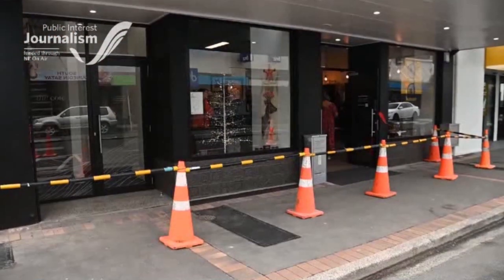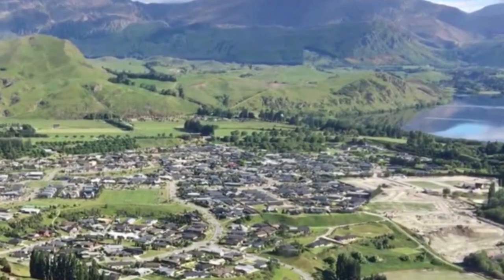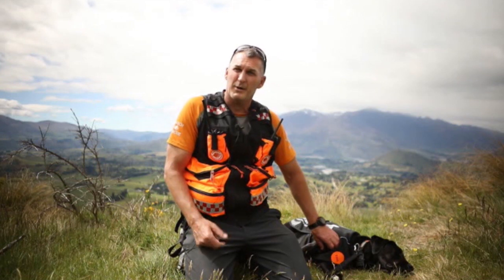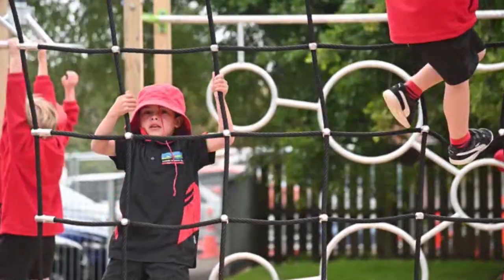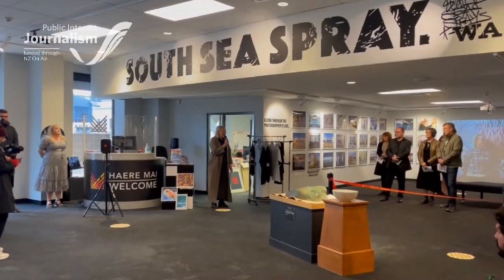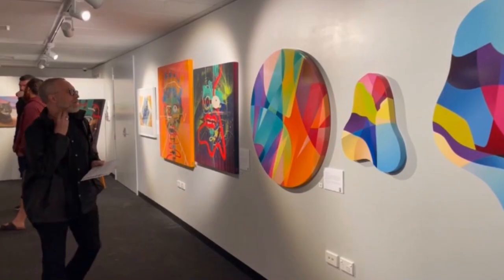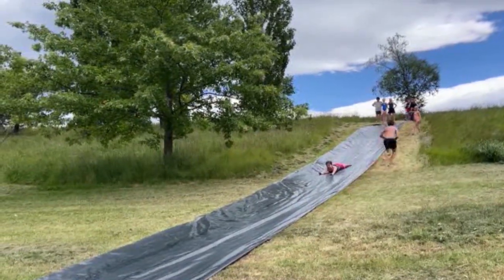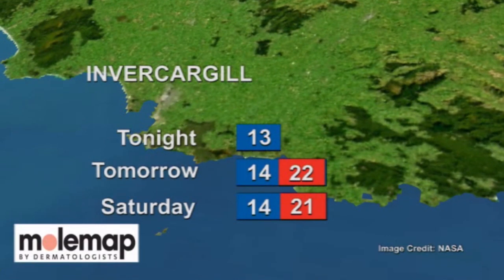The South Today bulletin Thursday December 8